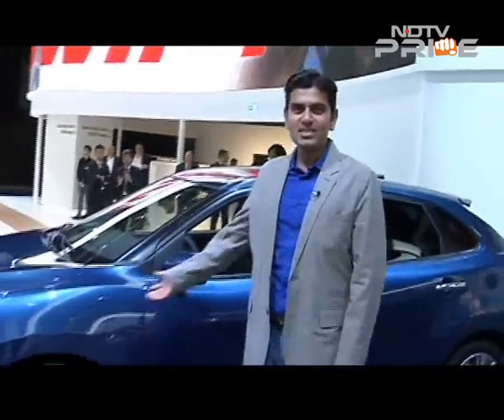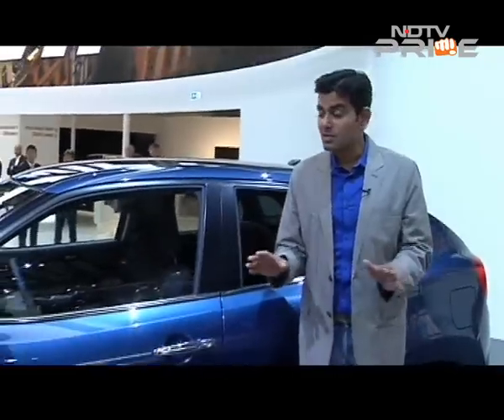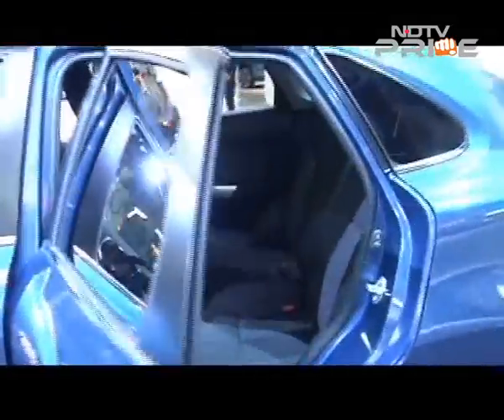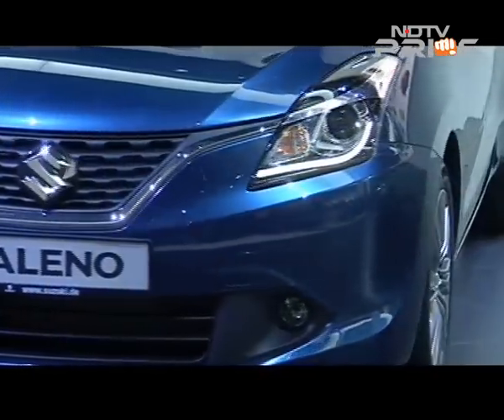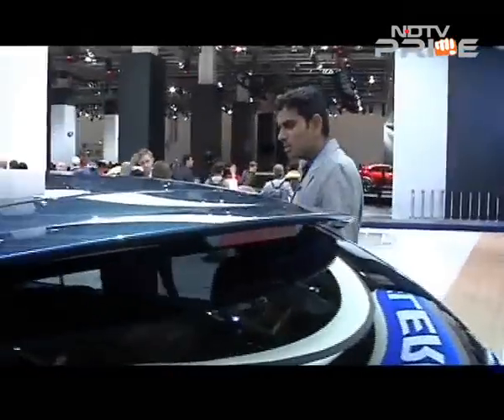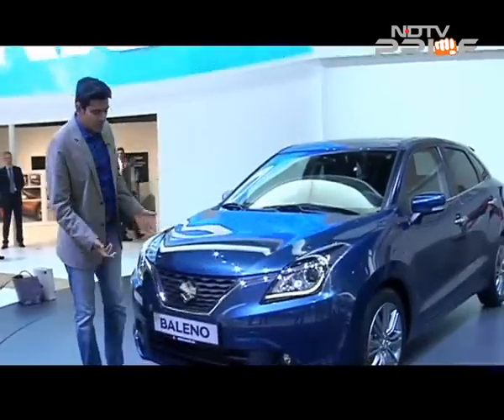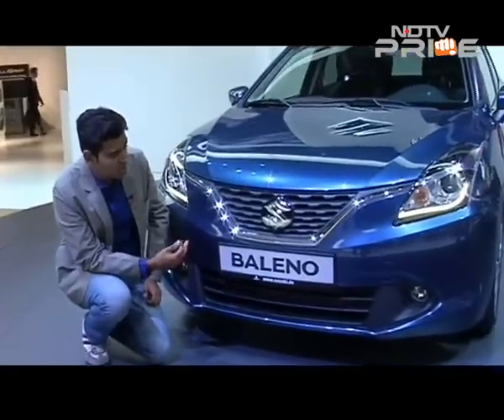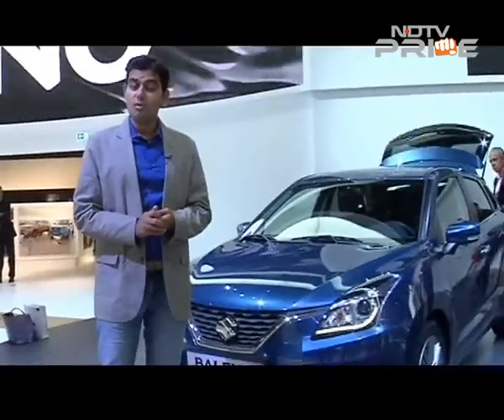First look: Maruti Suzuki Baleno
Suzuki unveiled the ‎India-bound Baleno premium hatchback at the Frankfurt Motor Show. Here's our first impression of the car which will retail through the premium NEXA dealerships in India.